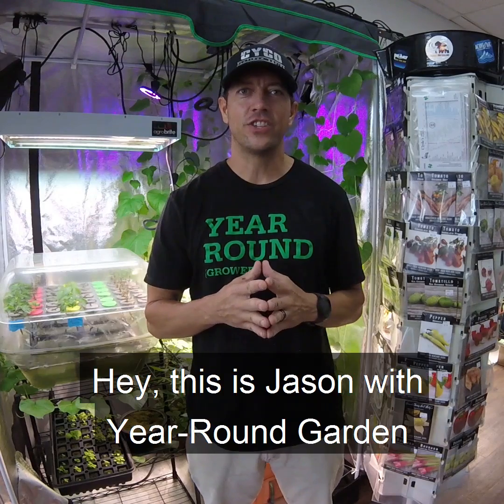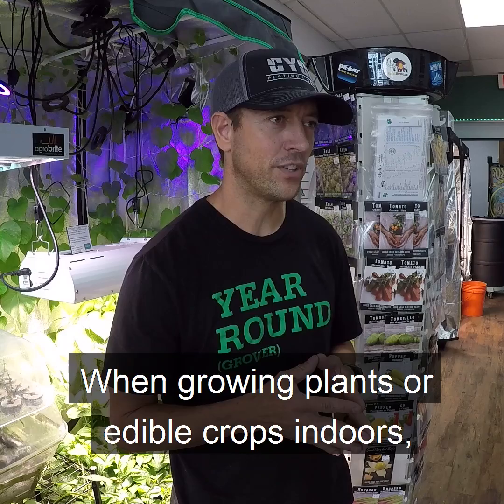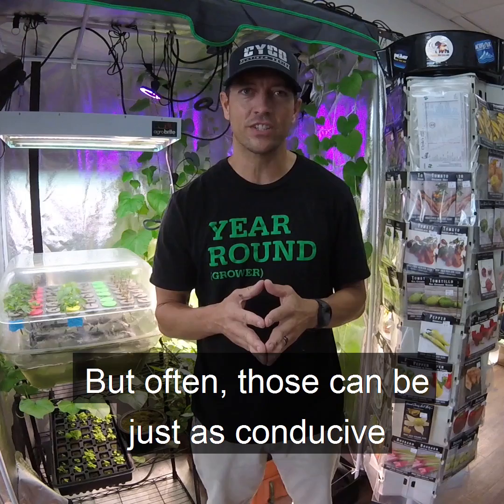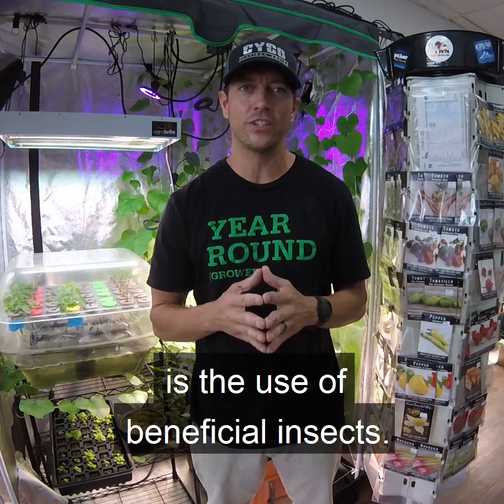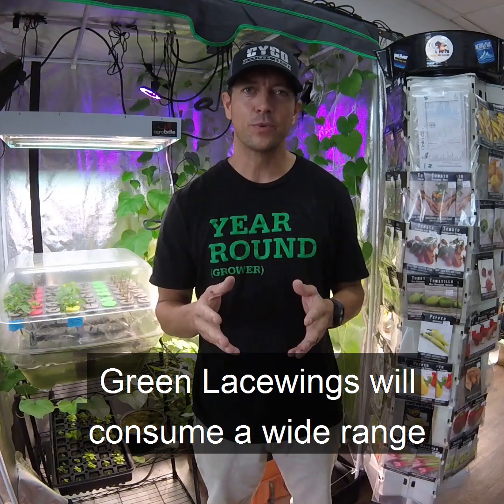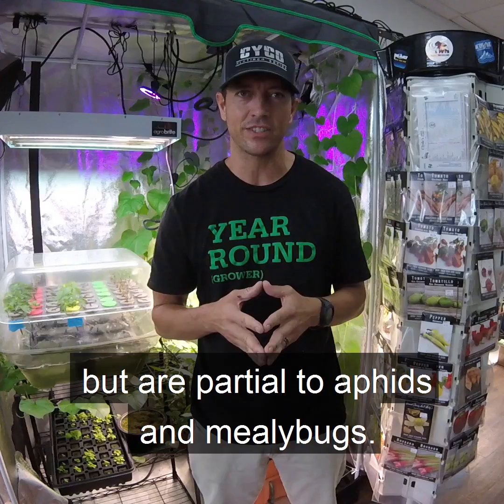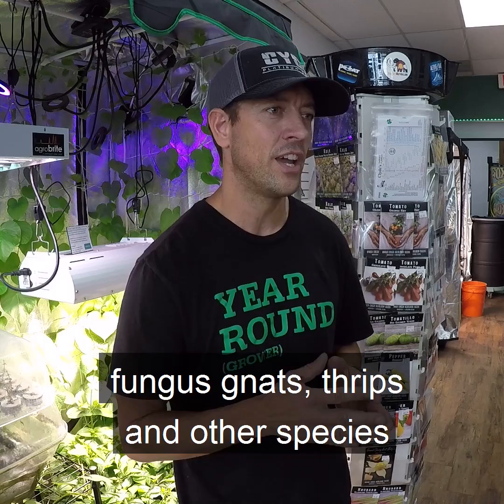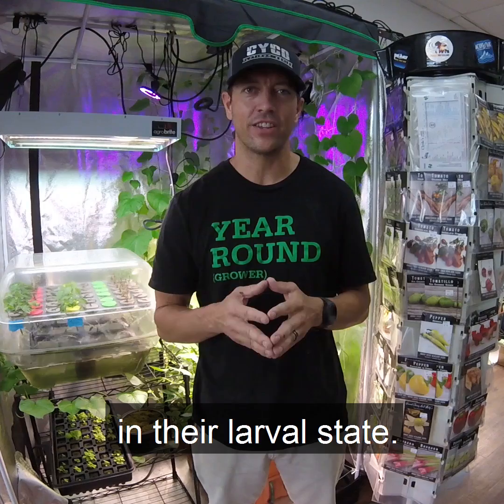Grow Tip - Beneficial Insects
Beneficial insects are a great, natural option for controlling pests in your grow.